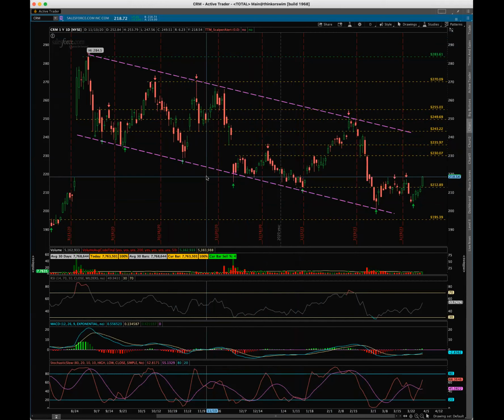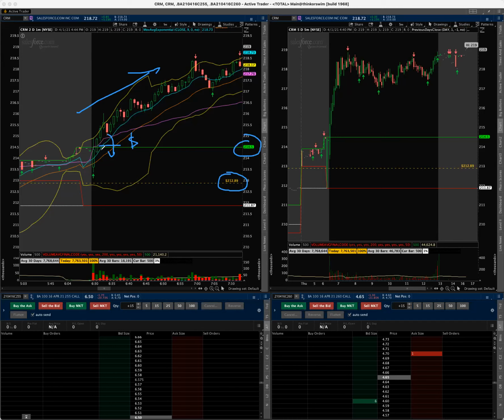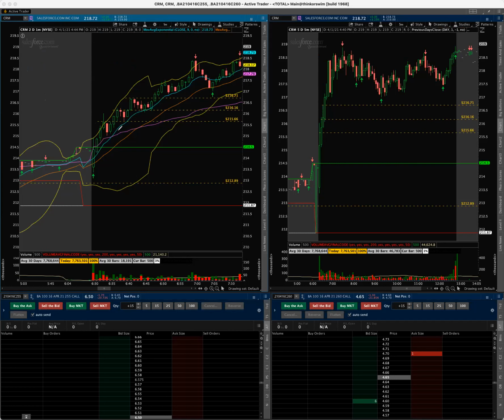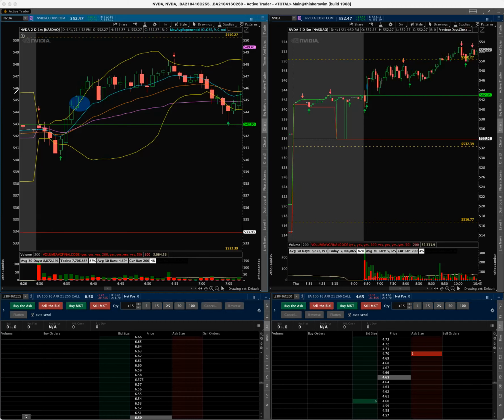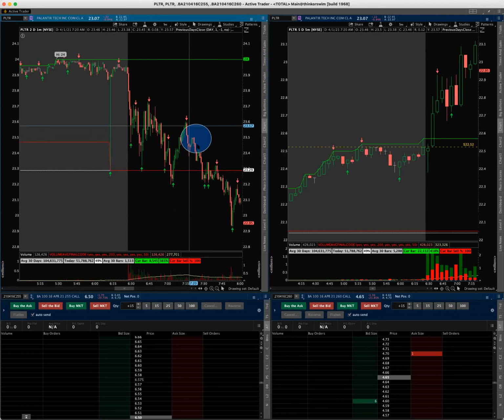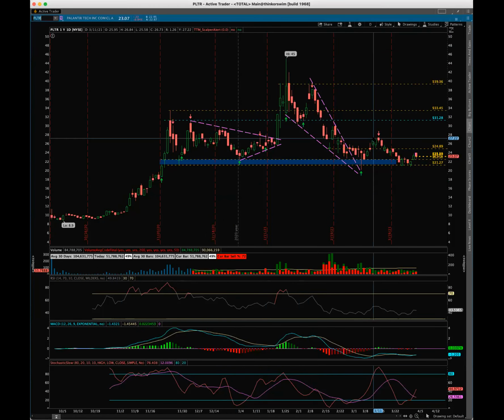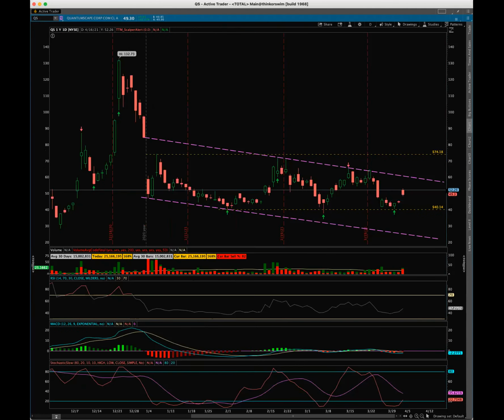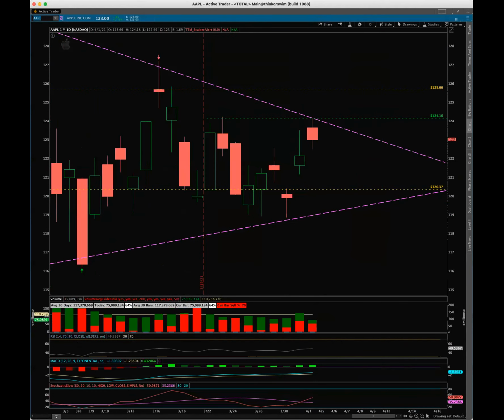Easter Strategy Walkthrough CRM, NVDA, JD, PLTR, DKNG, QS, AAPL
CRM, NVDA, JD, PLTR, DKNG, QS, AAPL